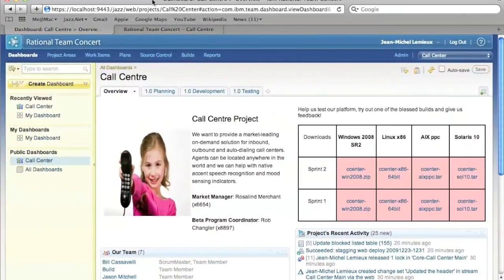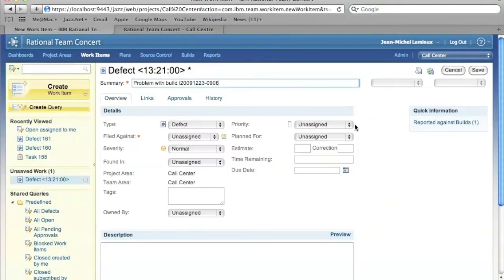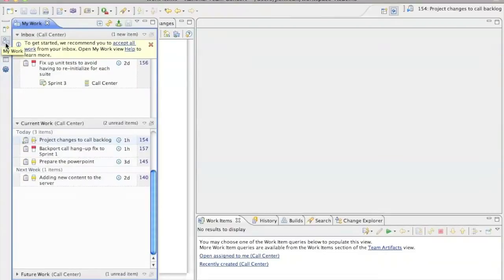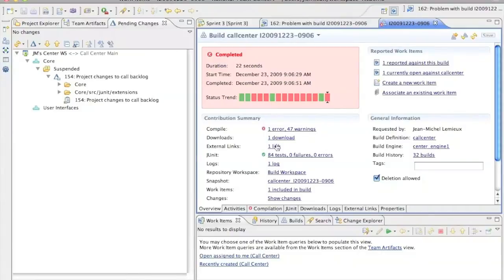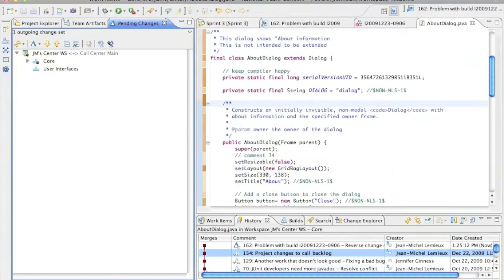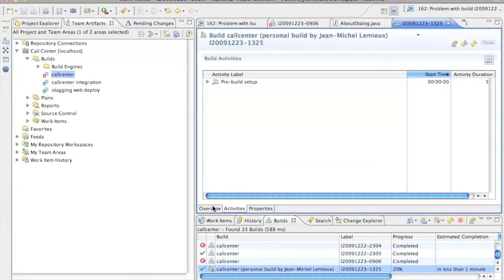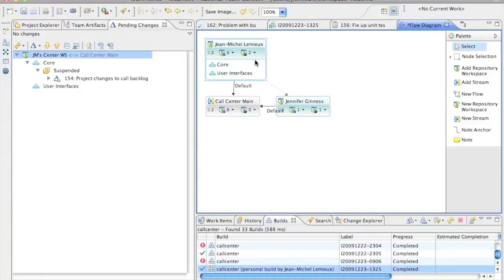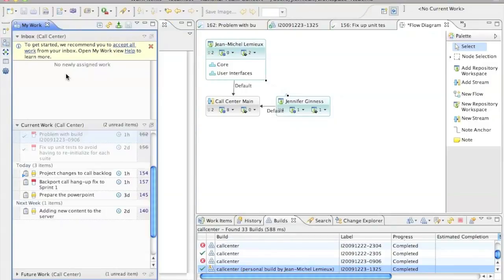Developing with Rational Team Concert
Take a tour of Rational Team Concert from a developer's perspective and see how day to day tasks such as continuous integration, participating in planning, fixing builds, and collaborating on code changes are made easier.
You can download Rational Team Concert free for up to 10 developers

This video demonstrates Rational Team Concert 2.0.0.2.